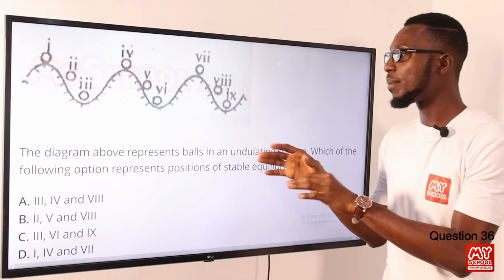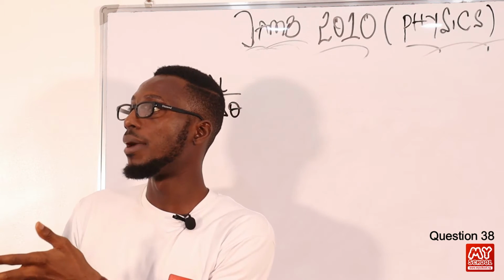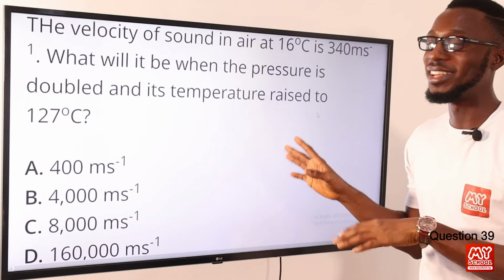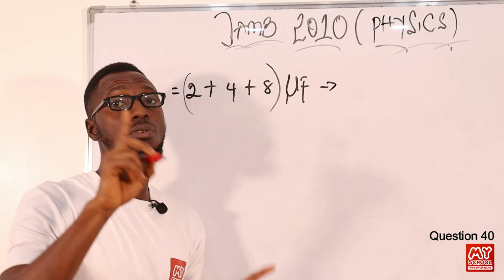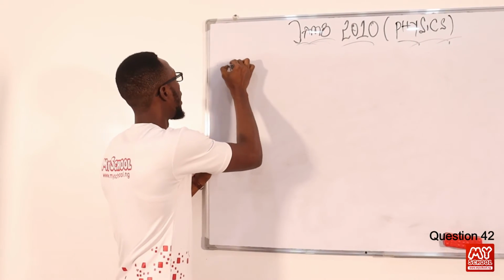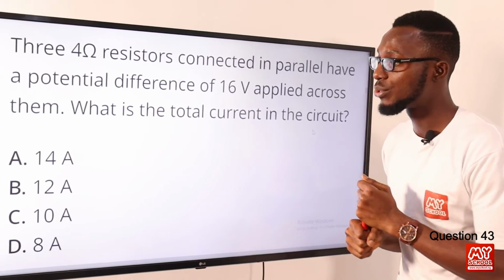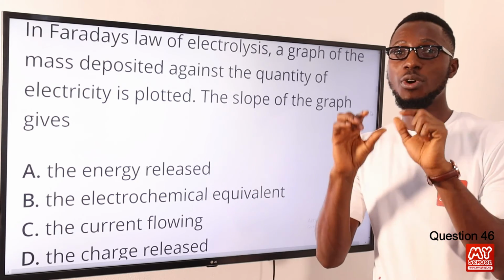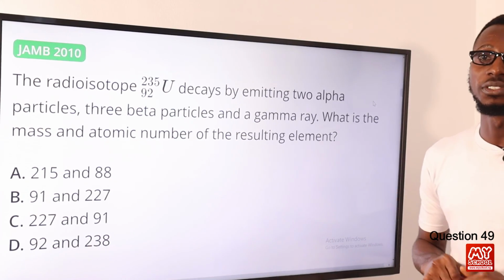JAMB CBT Physics 2010 Past Questions 36 - 49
Questiona 36 - 49 - Video Above

1. JAMB CBT Practice Mobile App;
2. JAMB CBT Practice Software;